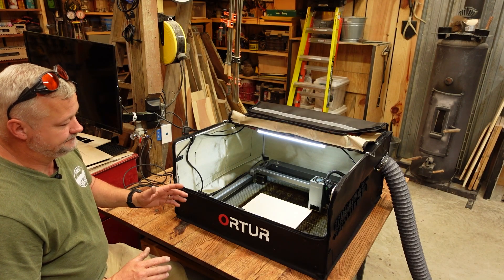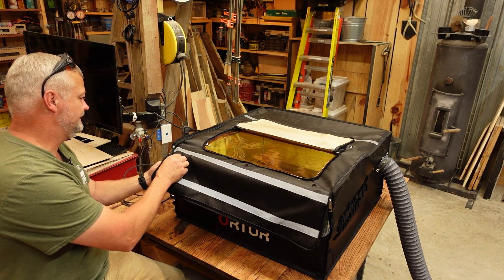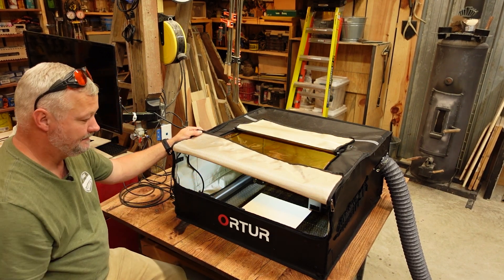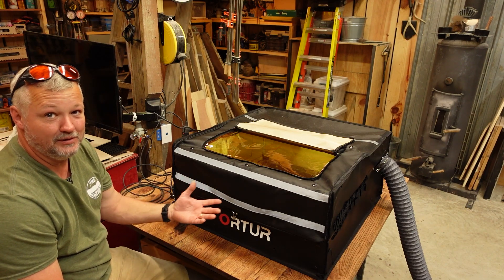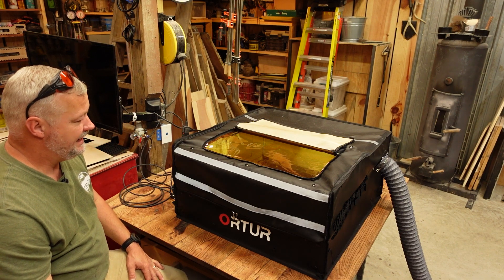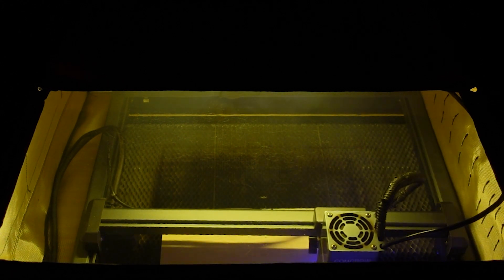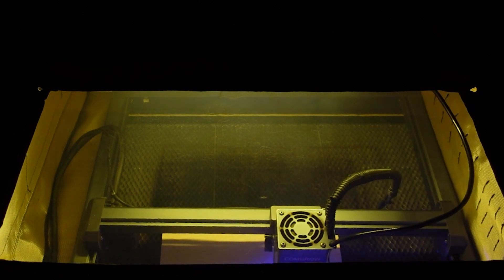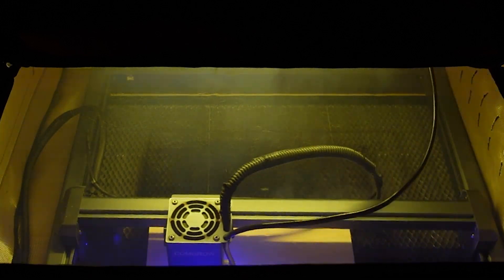lightburn activated enclosure fan and light?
Doing a quick test and review of the Ortur enclosure for the LM3 that I was sent. The enclosure is 700x720x370mm and has some pretty cool technical features. These features integrate with the LM3 to allow activation of the light and fan with lightburn.

MACRO COMMANDS
Light on- m12
Light off- m13
Fan on- m14
Fan off- m15

Ortur laser enclosure on Amazon